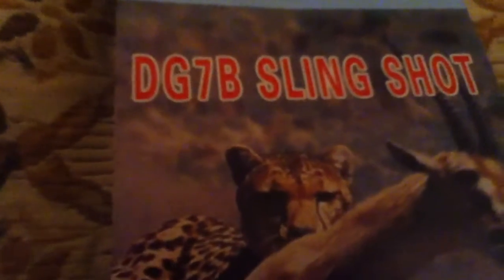Wrist rocket review